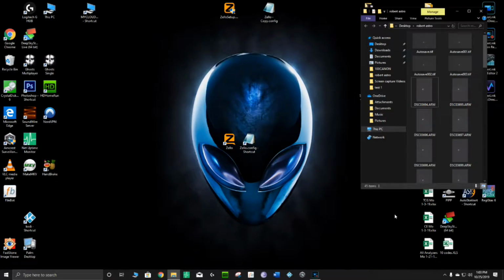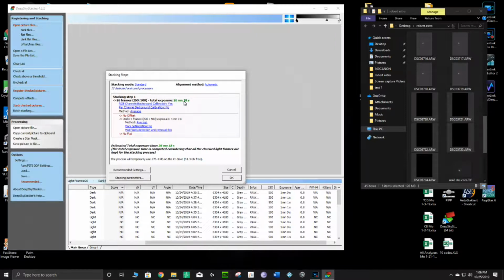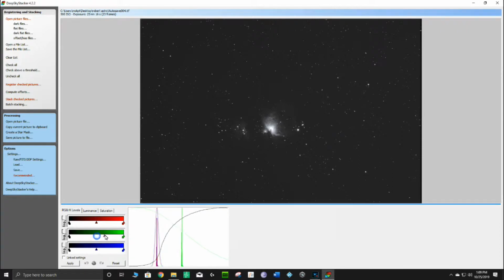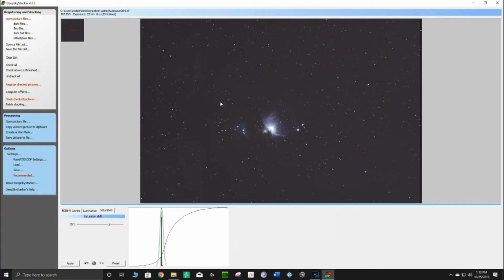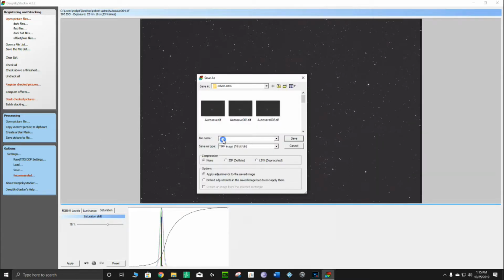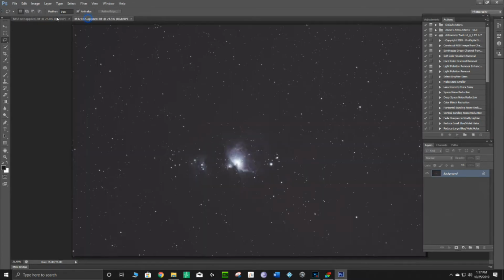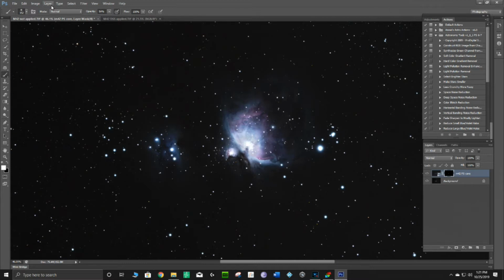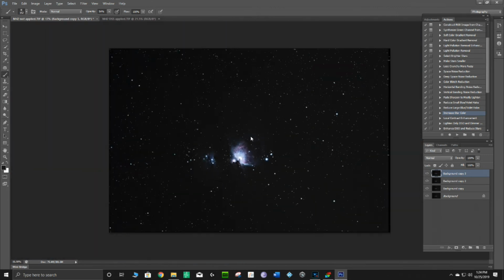DSS and PS for M42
A very quick a basic run for M42 in DSS and PS